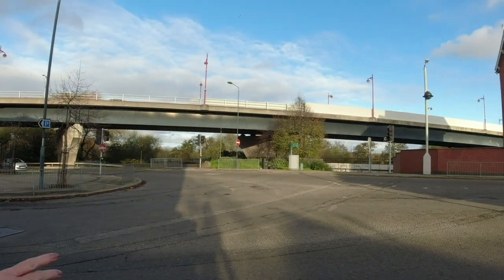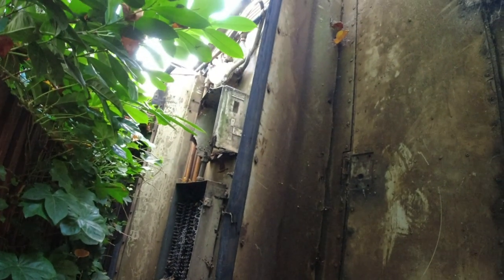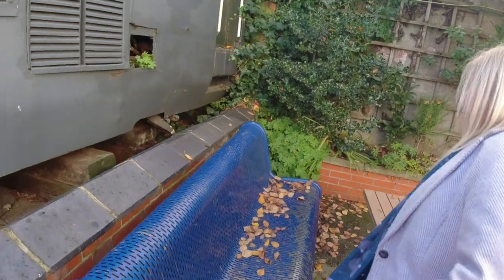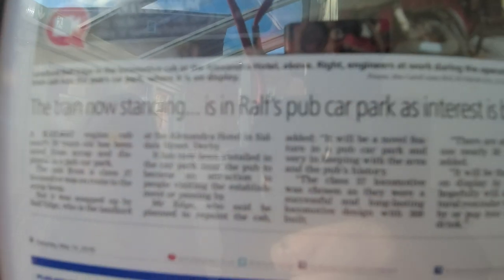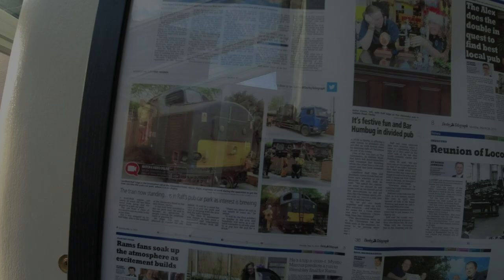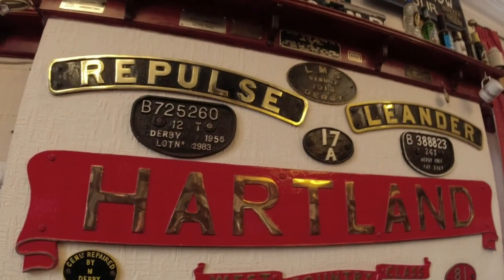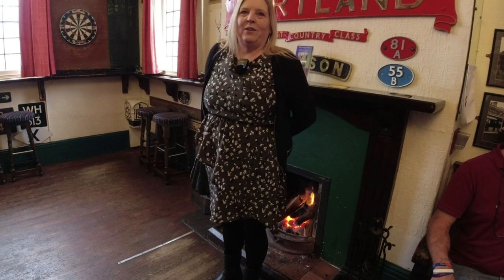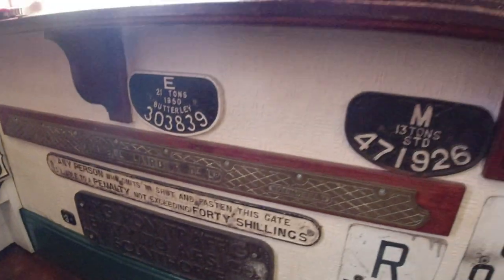Class 37 Loco In A Pub Car Park?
This pub has the cab of a Class 37 diesel locomotive in the car park. We take a look at the loco and inside this railway themed pub. This is the full version of the video used in November's vlog.